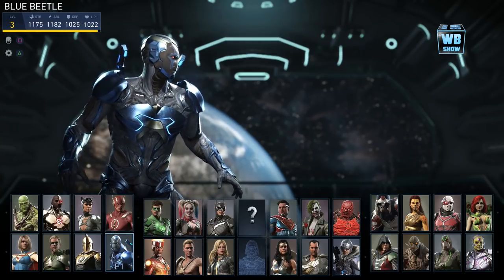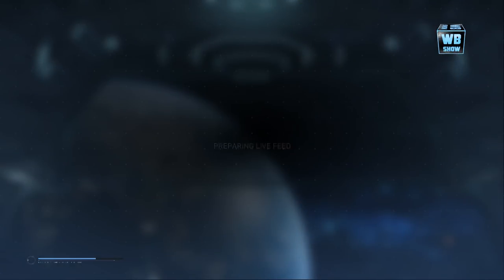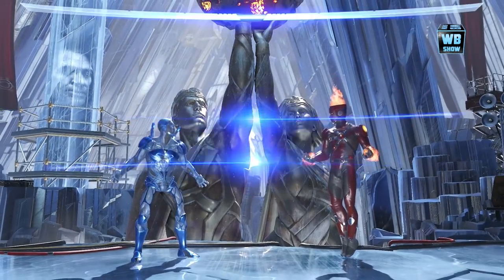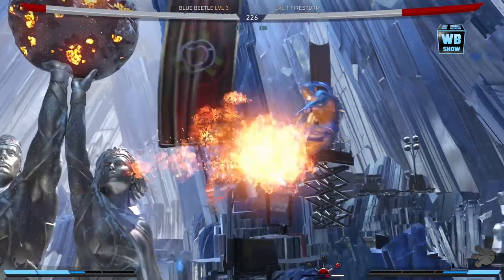Injustice 2 - Blue Beetle All Ultimate Attacks/Moves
This is a gameplay video of Injustice 2 for the Playstation 4, XBOX ONE where take a look at all the super moves/Ultimate attacks in the game for Blue Beetle

Injustice 2 is a fighting video game developed by NetherRealm Studios and published by Warner Bros. Interactive Entertainment. It is the sequel to 2013's Injustice: Gods Among Us. The game was released in May 2017 for the PlayStation 4 and Xbox One. Similar to the previous installment, a companion mobile app was released for iOS and Android devices.